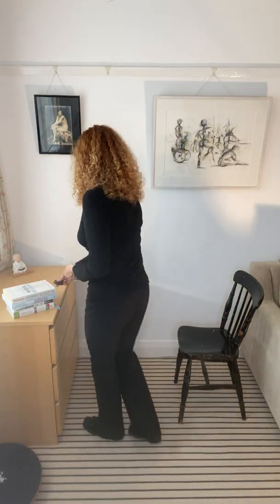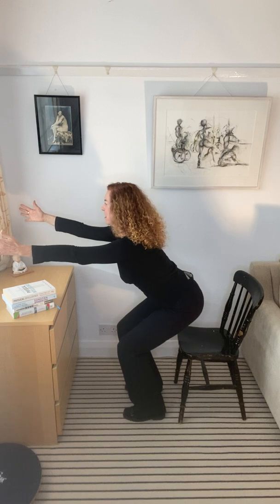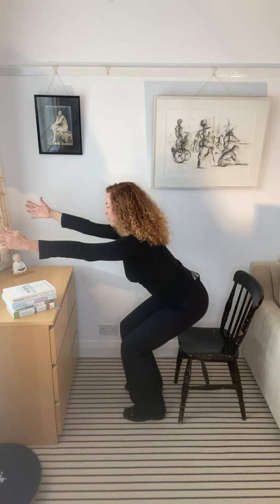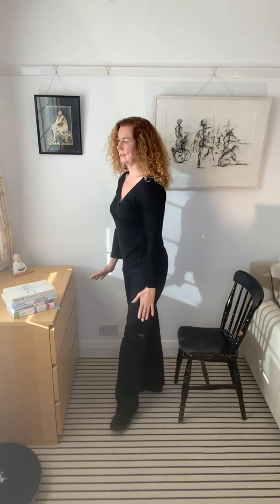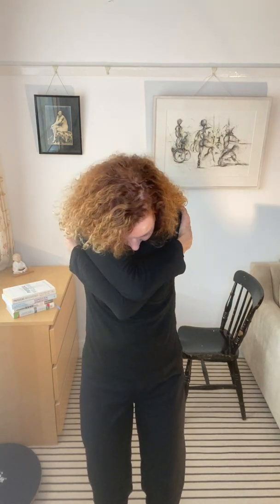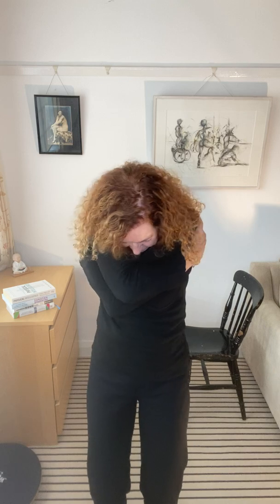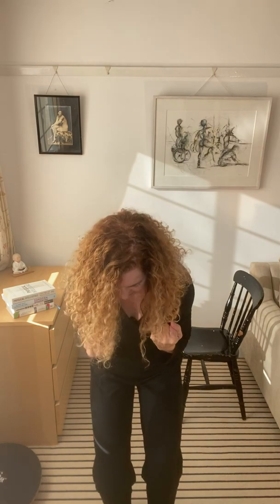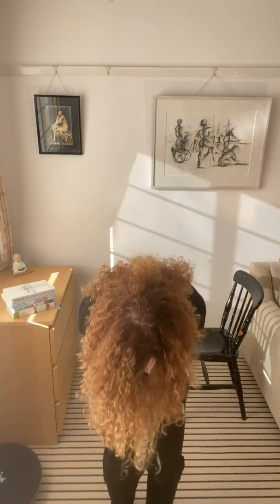Physical Intelligence14 Day Challenge Hope and Happiness daily routine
On the Robert Elms show on BBC Radio London I recently gave listeners this daily routine to boost hope and happiness. Do the six-movement sequence (Half-Squat, Free Twist, Self-Hug, 'The Kate Winslet', Muscle Firming, Winner Pose) every day to build your Physical Intelligence.